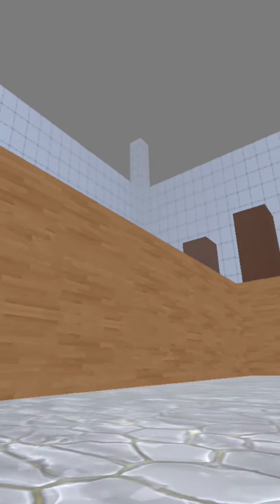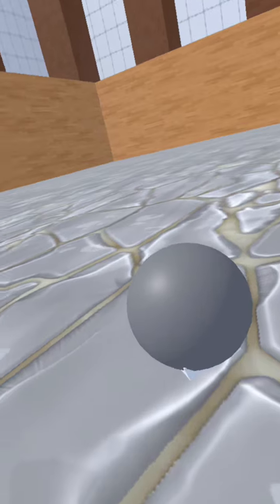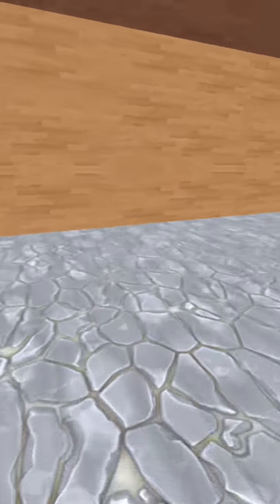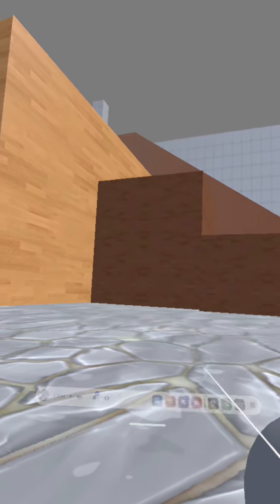DeliVRy dev log 1.1